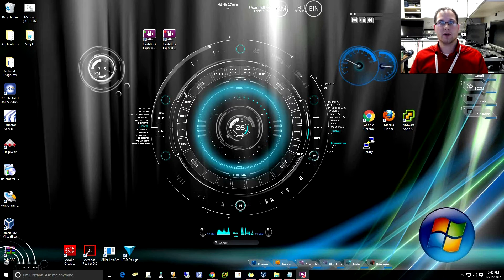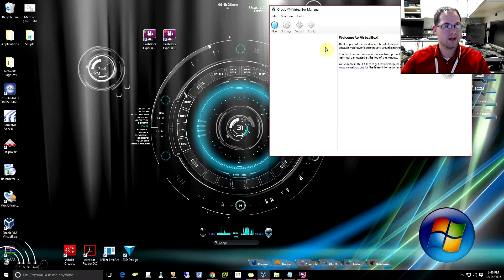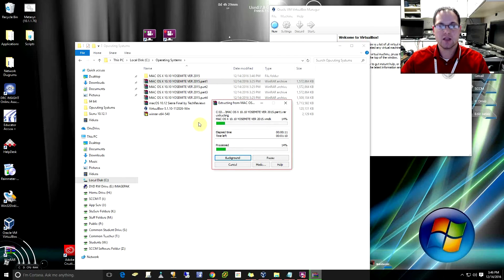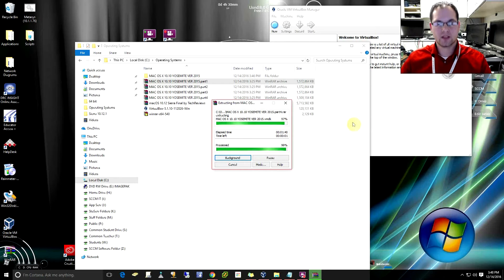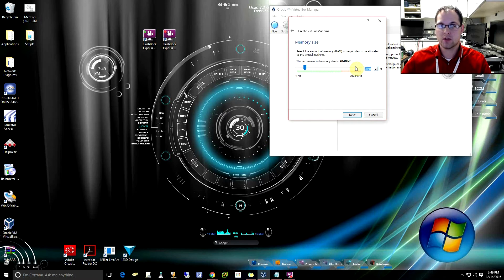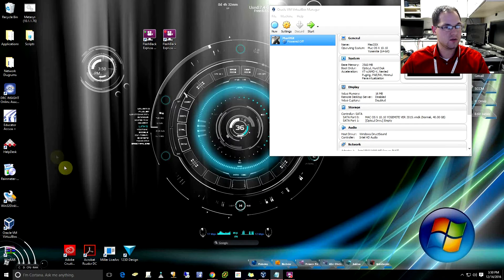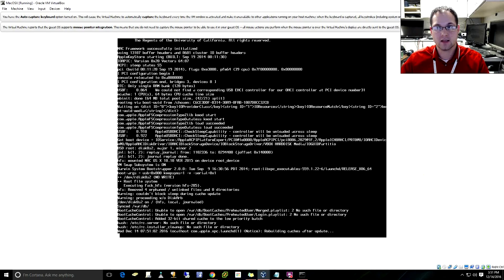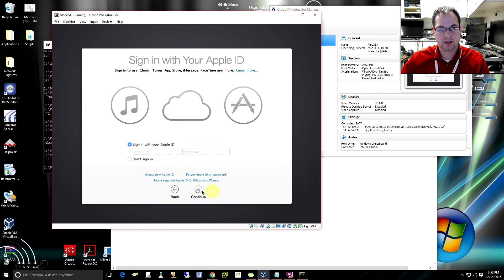Installing OSX Yosemite in Virtualbox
Here is the link to the download for OS X Yosemite

Command Line Commands,

VBoxManage.exe modifyvm "Mac OS X" --cpuidset 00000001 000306a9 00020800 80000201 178bfbff

VBoxManage setextradata "Mac OS X" "VBoxInternal/Devices/efi/0/Config/DmiSystemProduct" "MacBookPro11,3"

VBoxManage setextradata "Mac OS X" "VBoxInternal/Devices/efi/0/Config/DmiSystemVersion" "1.0"

VBoxManage setextradata "Mac OS X" "VBoxInternal/Devices/efi/0/Config/DmiBoardProduct" "Iloveapple"
VBoxManage setextradata "Mac OS X" "VBoxInternal/Devices/smc/0/Config/DeviceKey" "ourhardworkbythesewordsguardedpleasedontsteal(c)AppleComputerInc"

VBoxManage setextradata "Mac OS X" "VBoxInternal/Devices/smc/0/Config/GetKeyFromRealSMC" 1